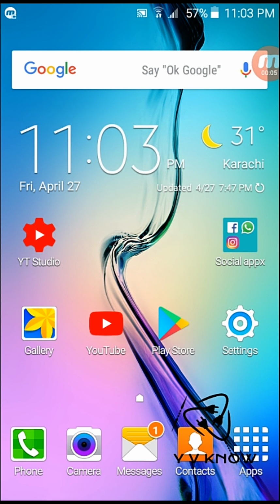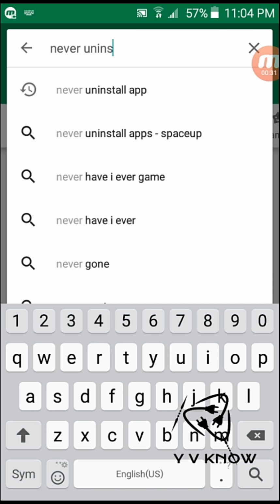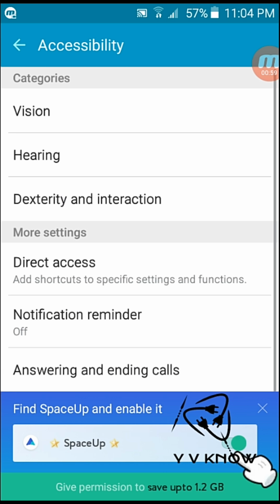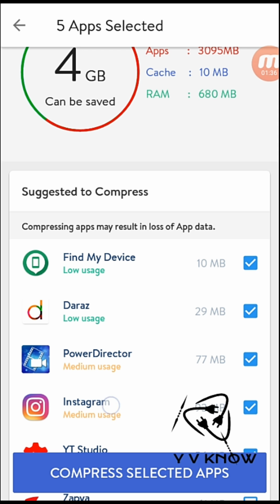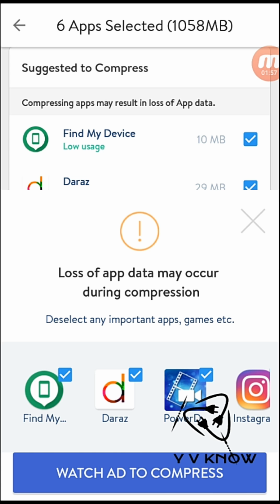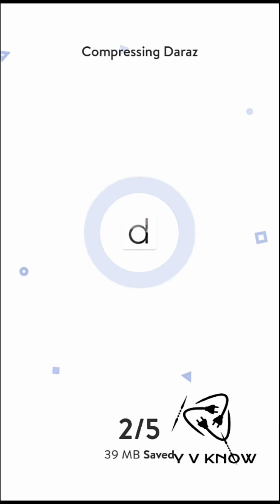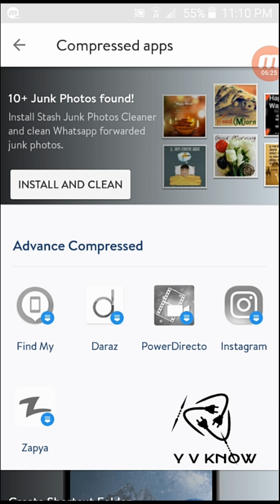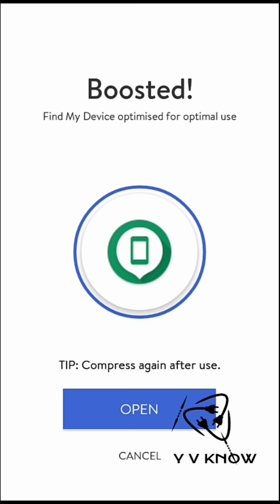How to compress the size of apps of your phone - Y V Know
In this video I will show u how to compress the size of apps of your phone without uninstalling them so u can install u much more apps.
To use them u have to uncompress them without internet.

Note: U will lose the data of apps u have compressed.